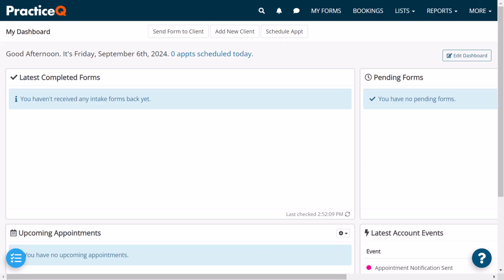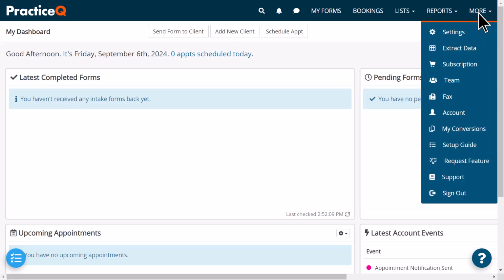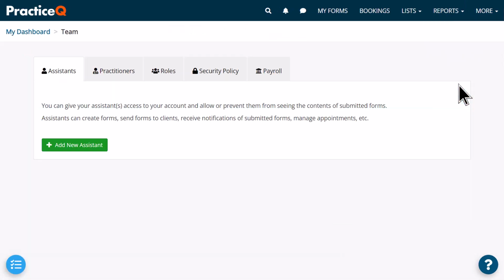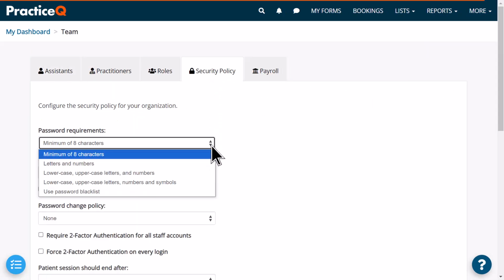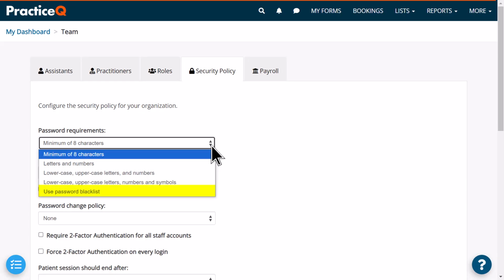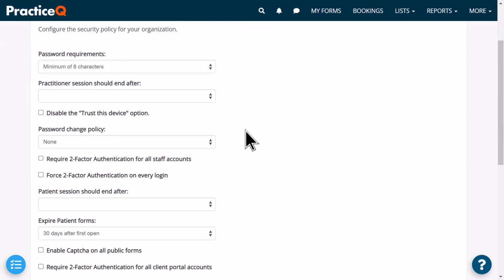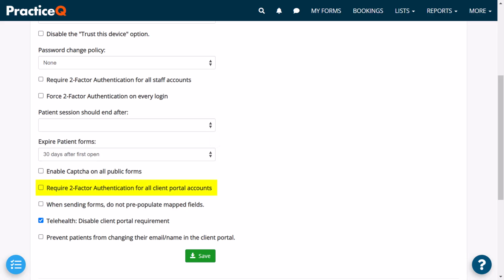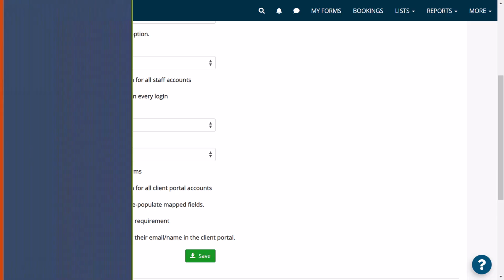Patient Security Settings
In this video, learn how to:
• Configure password requirements for portal users
• Set session time limits for automatic logouts
• Strengthen account protection against unauthorized access
• Improve patient confidence in your portal security
• Align portal access with your practice’s security standards

Small configuration changes—like enforcing stronger passwords or limiting session duration—can significantly improve the security posture of your practice.

PracticeQ gives you the flexibility to create a secure digital environment without sacrificing ease of use.